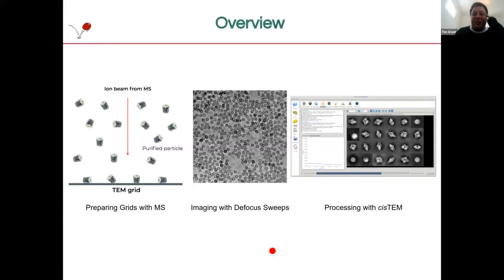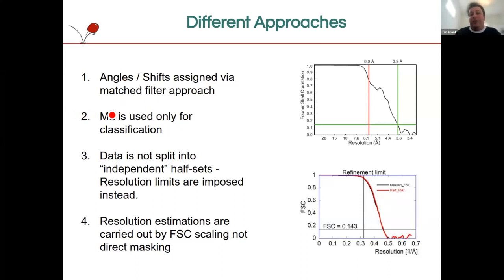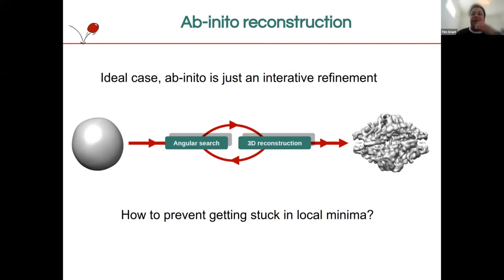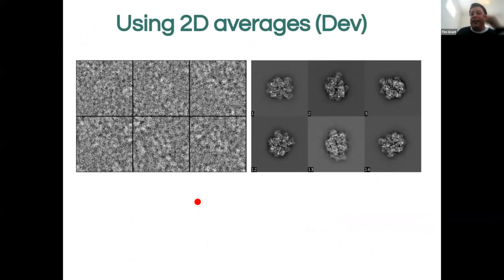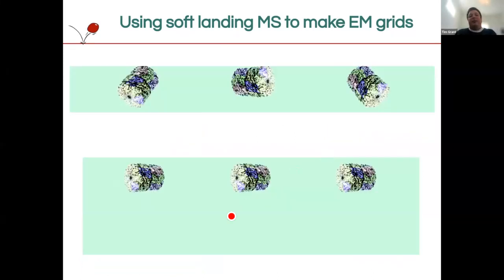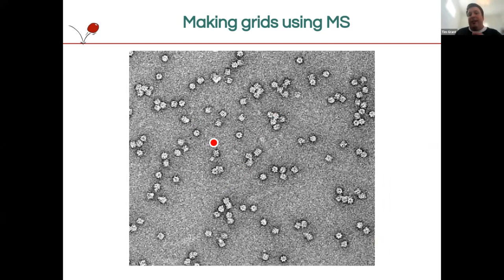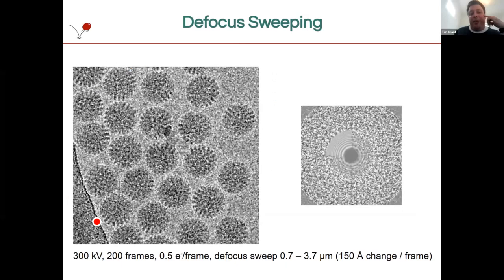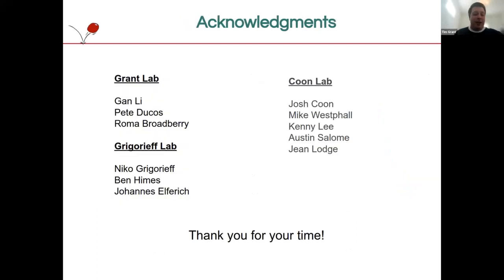New methods for preparing, imaging and processing cryo-EM samples - Tim Grant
New methods for preparing, imaging and processing cryo-EM samples - Tim Grant (University of Wisconsin - Madison).